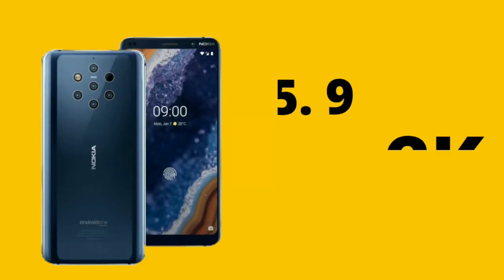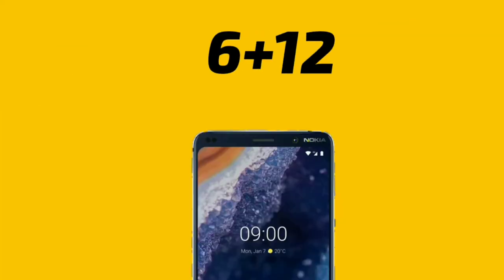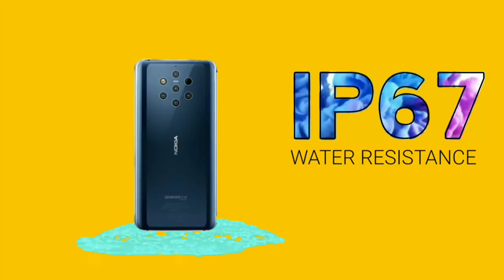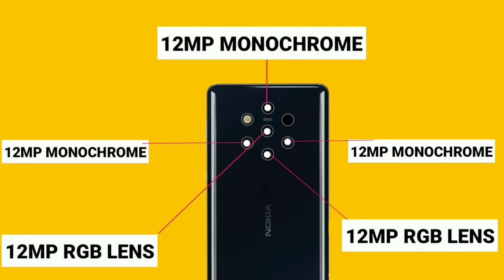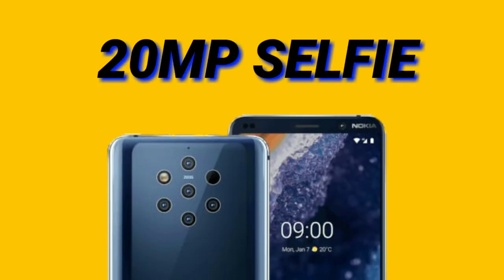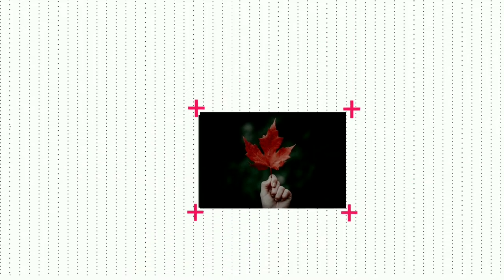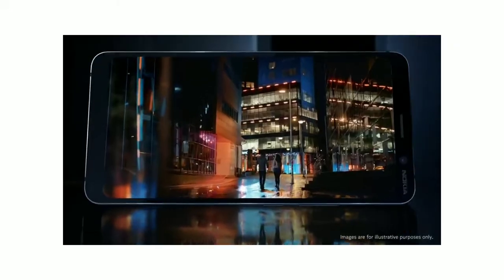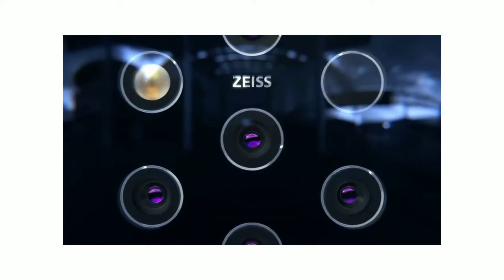Nokia 9.pureview 5 cameras phone launched at MWC 2019 || in telugu || Nani technical.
Nokia 9 PureView smartphone is here, after months of leaks and speculation. HMD Global on Sunday introduced the smartphone at a press event in Barcelona on the sidelines of the Mobile World Congress 2019. Part of Google's Android One programme, the Nokia 9 PureView's biggest highlight is its penta-lens camera setup present on the back of the smartphone. The camera setup houses three monochrome and two RGB lenses - all with the same f/1.82 aperture. Other key specifications of the phone include a 5.99-inch 2K screen, Qualcomm Snapdragon 845 SoC, and 6GB of RAM. The Nokia 9 runs on Android 9 Pie and includes an improved Pro Camera interface.

Nokia 9 PureView price, availability
According to HMD Global, the Nokia 9 PureView will carry a price tag of $699 (roughly Rs. 49,700) and it will be available for pre-orders immediately in select markets around the world. The sales open in March 2019. The company notes that the Nokia 9 PureView will be offered in the sole Midnight Blue colour

Nokia 9 PureView specifications
HMD Global has also worked with Qualcomm and Google to optimise the camera setup to fully utilise the Snapdragon 845 SoC's power and work well Google's Photos app. The phone packs five rear cameras with Zeiss certified lenses, which are joined by three 12-megapixel monochrome sensors and two 12-megapixel RGB sensors. Each of these cameras is triggered when a person takes a shot and then the phone fuses these photos together to create a single image. In the front, there is a 20-megapixel selfie shooter.
Among other specifications, the phone sports a 5.99-inch Quad-HD+ (1440x2960 pixels) POLED screen with 18.5:9 aspect ratio and an in-display fingerprint sensor. The Nokia 9 also packs 6GB of RAM, 128GB of inbuilt storage, and 3,320mAh battery with wireless charging support. Additionally, the company has included the connectivity options like Wi-Fi 5, Bluetooth 5.0, and NFC. The Nokia PureView is also IP67 certified for water and dust resistance and packs a USB Type-C port. There is no 3.5mm audio jack though.

On the software front, as we mentioned earlier, the Nokia 9 PureView runs on Android 9 Pie and will come with next-generation Pro Camera user-interface, which will allow the consumers to take effective control of the penta-lens setup, including allowing them to take native monochrome shots.